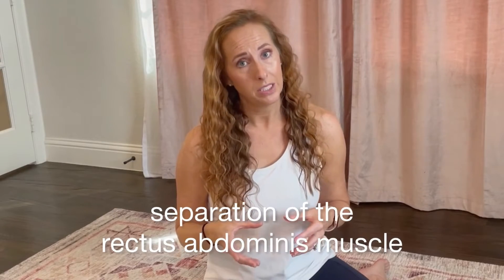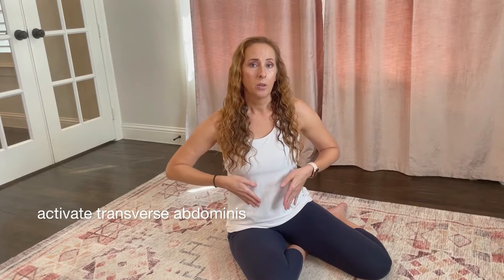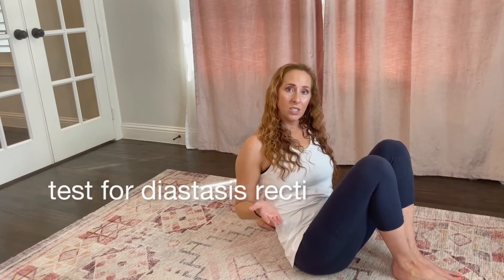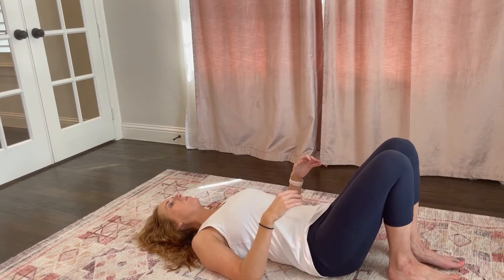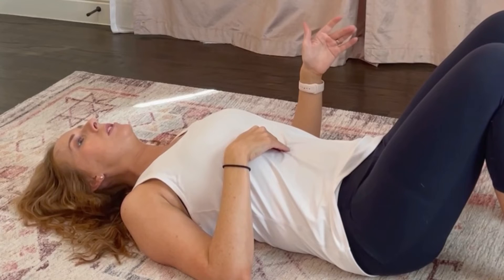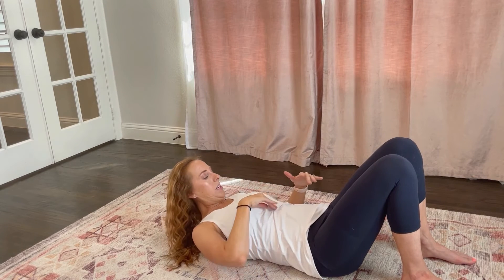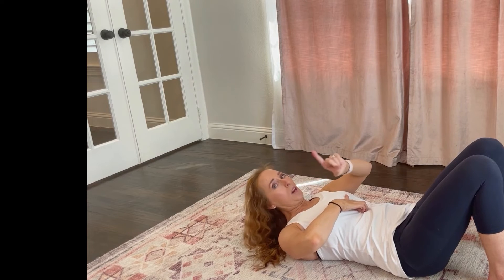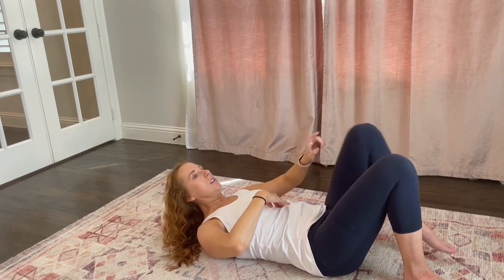Bye Bye Baby Pooch Intro - Free for a Limited Time!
Is there a gap in the middle of belly or a pooch after you had your baby? Let's get those abs back, mama!

In this series, we will explain what this separation is, how to avoid "coning" and use your abdominal muscles correctly, how to test for diastisis recti and what precautions to take if you are currently experiencing it. From there, we will teach you breathing and floor exercises so you understand how to breath correctly, engage and relax the pelvic floor as well as the deeper abdominal muscles to heal or protect against separation.

for more!